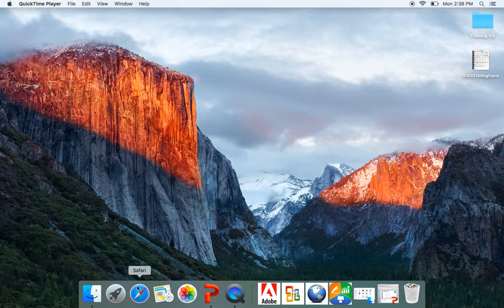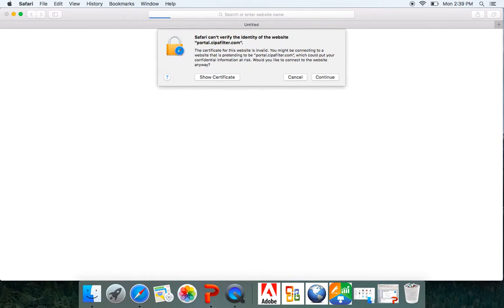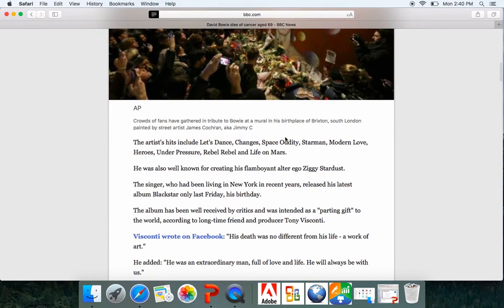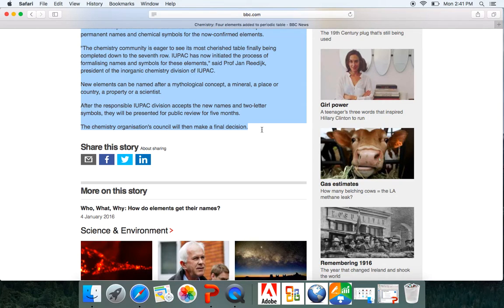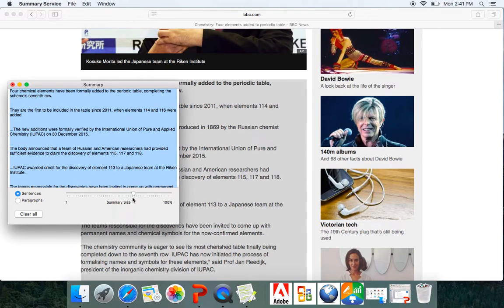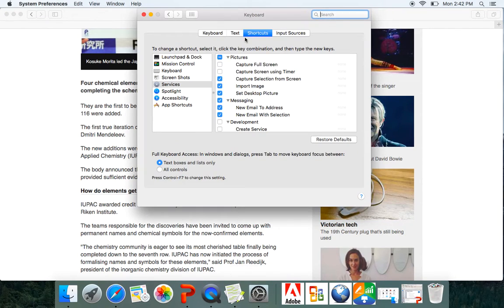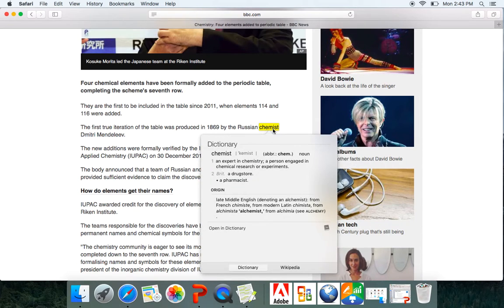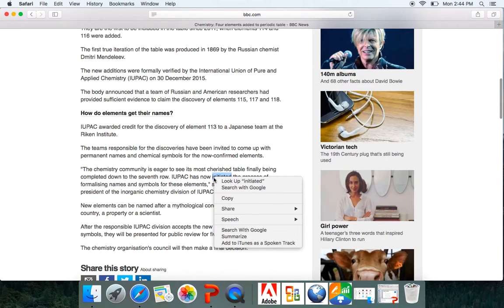TROY R3 Mac Air Monday: Using Safari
1-1-16 Mac Air Monday: This week we are focusing on Safari features.